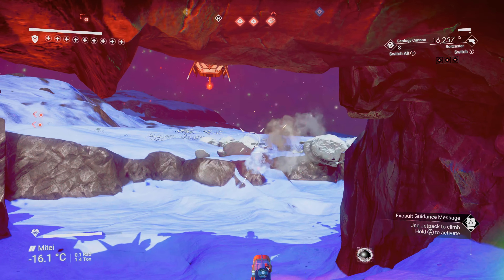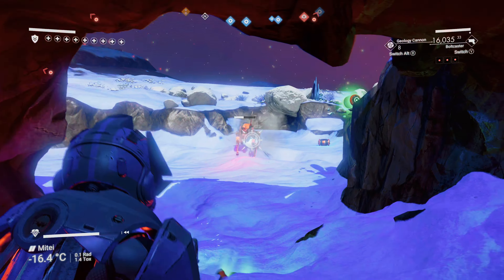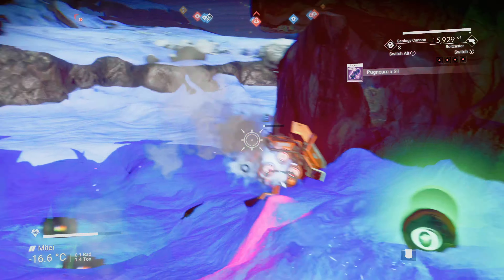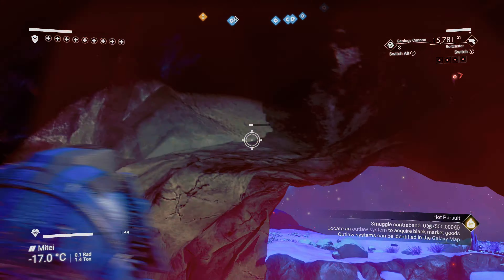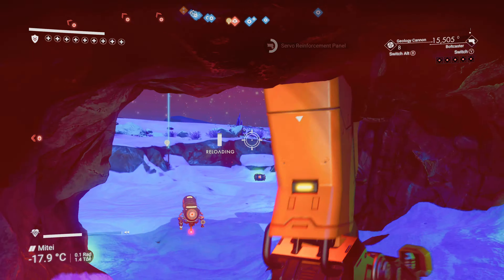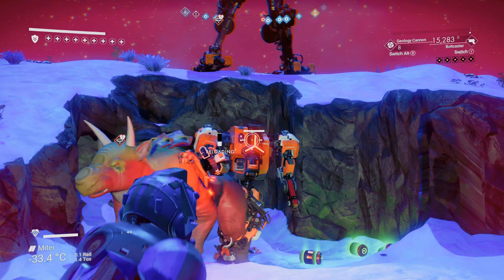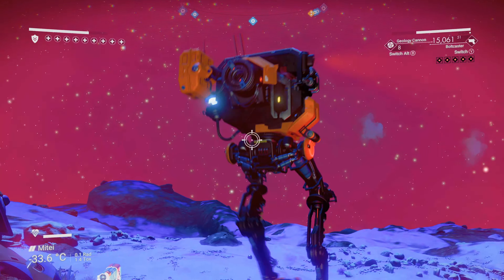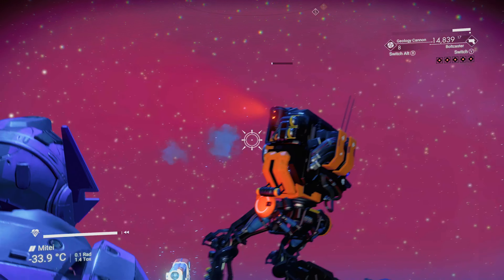No Man's Sky Easy way to get a Walker Brain - Expedition 7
In this video I will show you how to get a Walker Brain to construct a conflict scanner for the Hot Persuit Milestone.

I'm part of the Tubebuddy Afiliate Program,  click the link below for a free 30 day trial: -
NMS Friends Code: - V4WM-FCHH-1A058

Please visit my good friends website for access to the Apple and Google app for No Man's Sky Assistant Apps